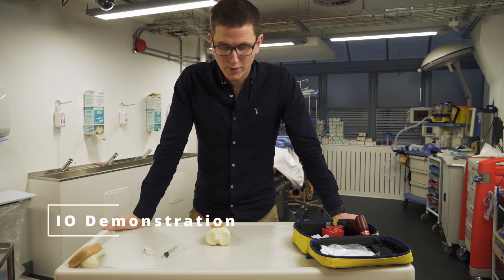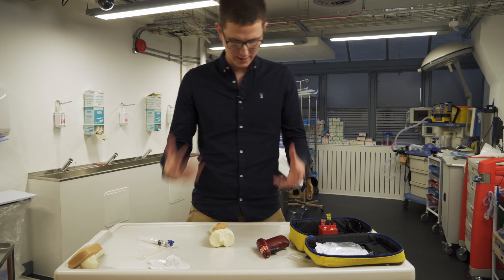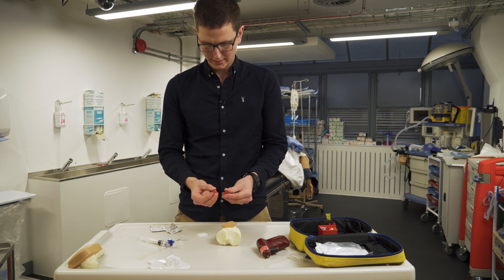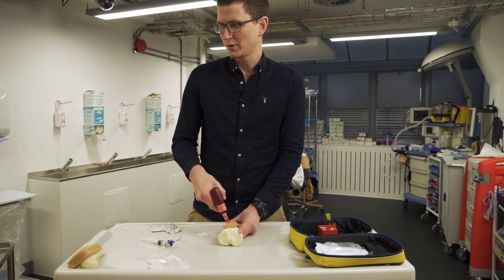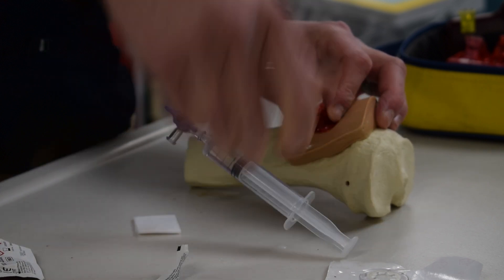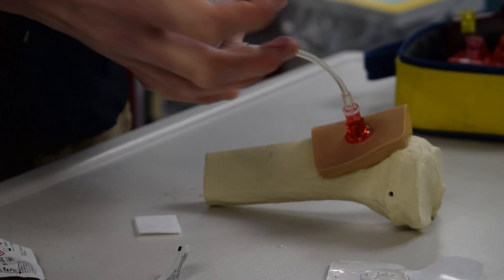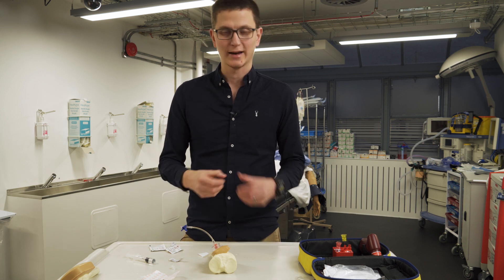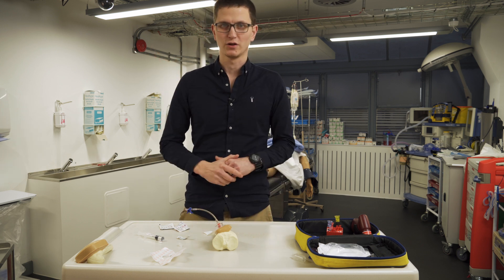How to Perform Intraosseous IO Insertion Step by Step Guide for Paramedics & Emergency Clinicians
Intraosseous (IO) access can be a lifesaving procedure when IV access is difficult or impossible—especially in critically ill or cardiac arrest patients. In this video, we demonstrate how to insert an IO line using a step-by-step approach suitable for paramedics, emergency clinicians, and students.

We cover everything from equipment selection and landmark identification to insertion technique and confirmation of placement, following current best practices.

What You'll Learn:
✅ When to use IO access
✅ Step-by-step IO insertion technique
✅ Common IO sites (tibial, humeral, etc.)
✅ Tips for identifying landmarks
✅ Contraindications and troubleshooting

💡 Whether you're new to IO or just need a refresher, this guide will boost your confidence and competence in performing this critical skill.